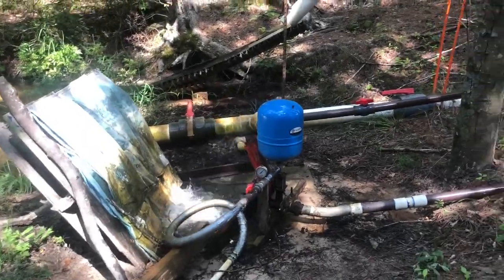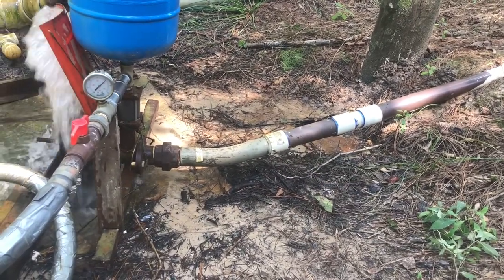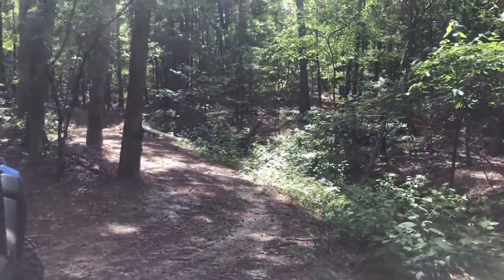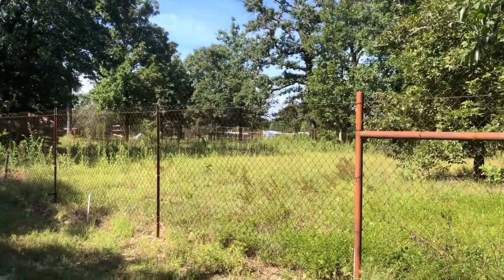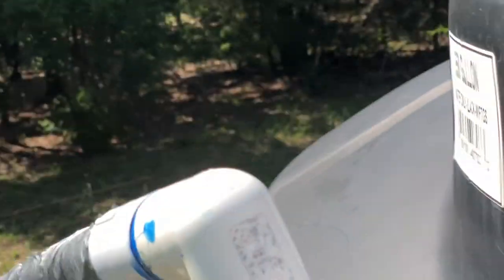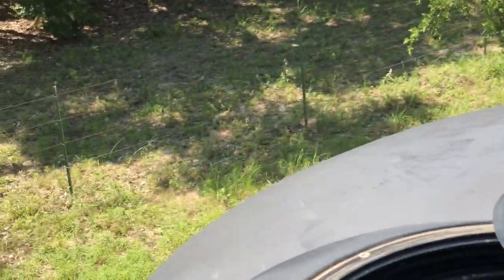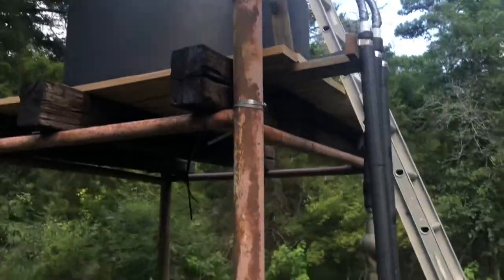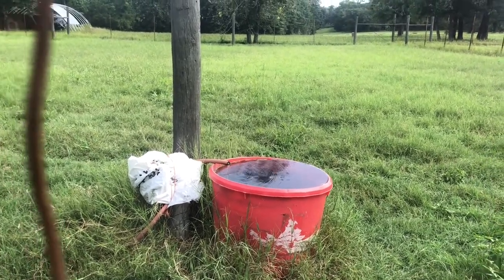Hyd ram off grid water